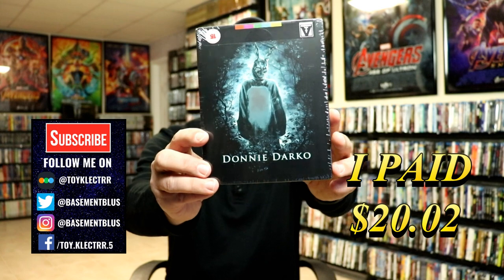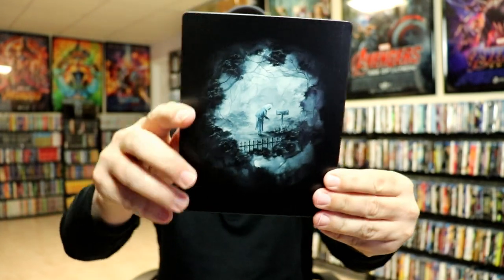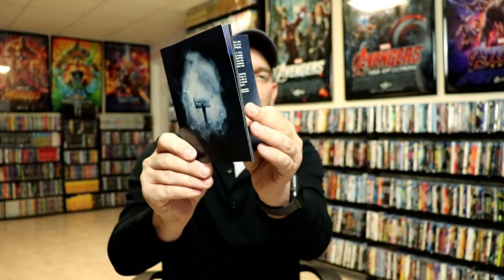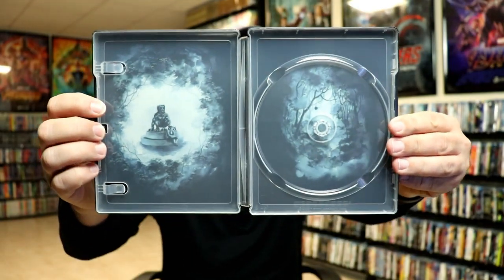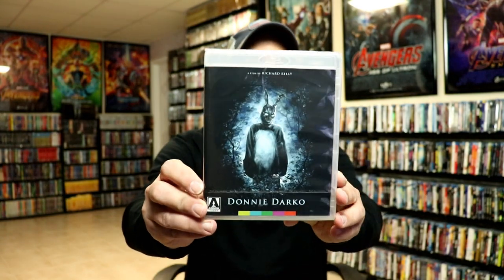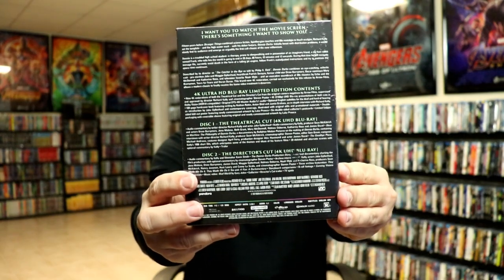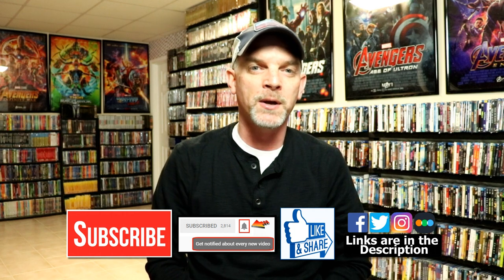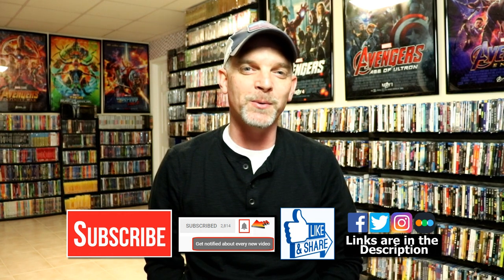Donnie Darko Arrow Video Exclusive Blu-ray Steelbook Unboxing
Check out my unboxing of the Arrow Video Collectible Steelbook for the Donnie Darko Blu-ray!

Purchase the Blu-ray
Purchase the Limited Edition 4K Ultra HD Blu-ray

These are the bags I use to protect my Steelbooks and Slipcovers: